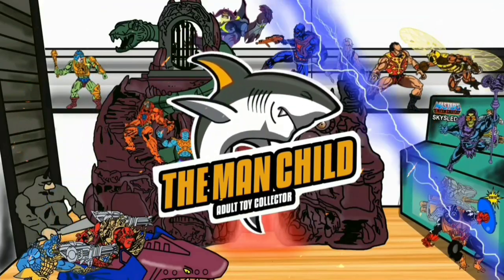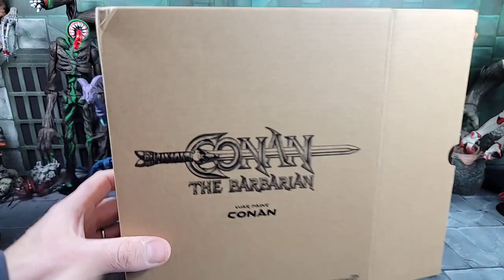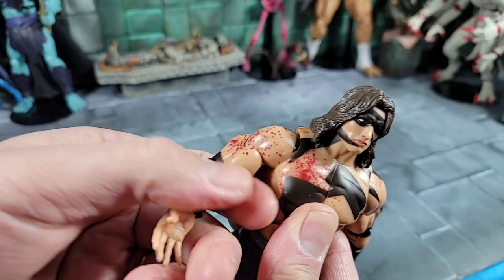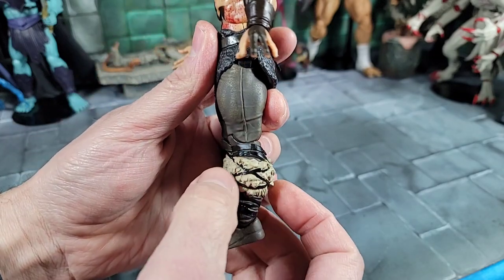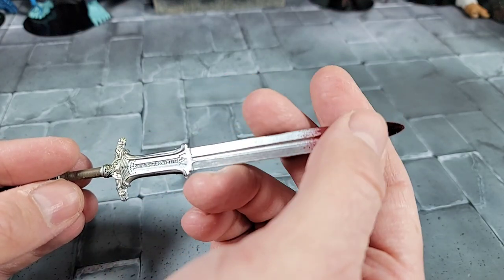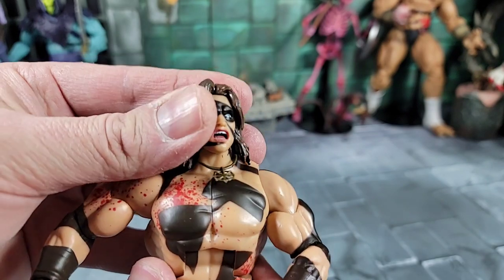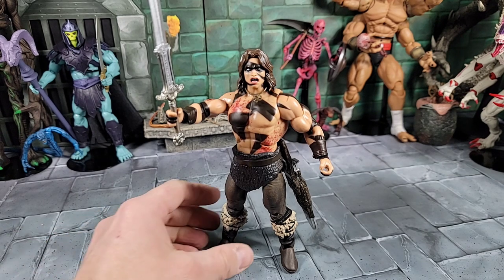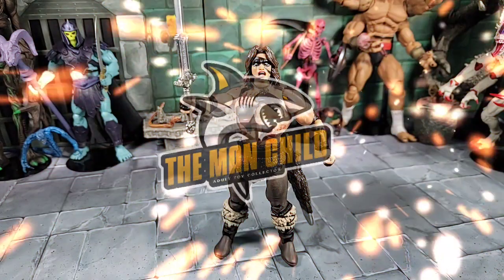Super7 Conan The Barbarian Ultimate Conan (WAR Paint) Figure Review!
Figure Review of The Super7 Conan the barbarian Ultimate Conan Figure who's character apperared in the 1982 Conan the barbarian film.